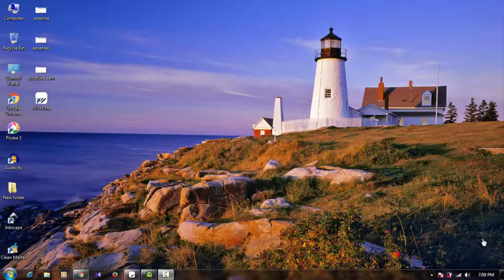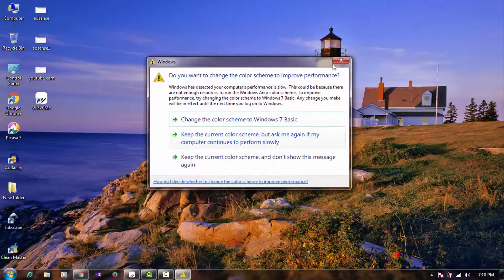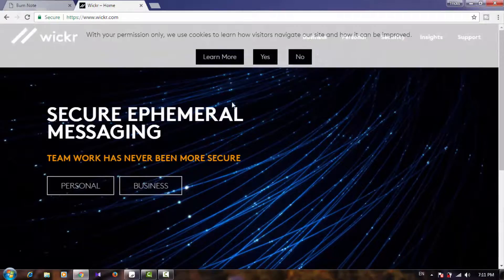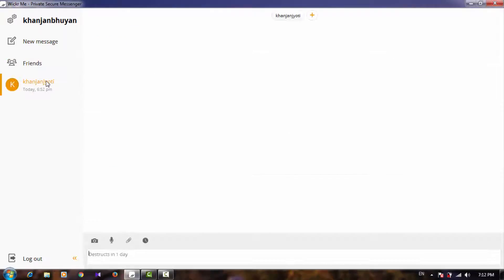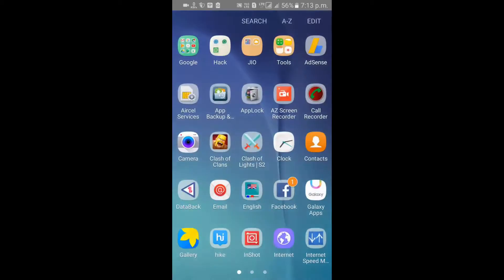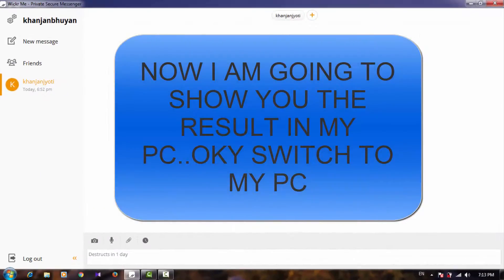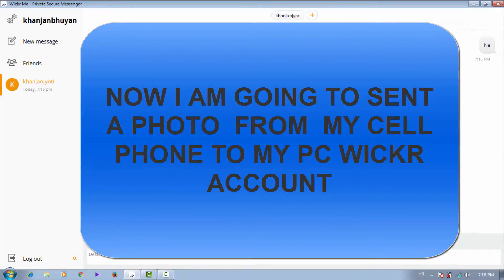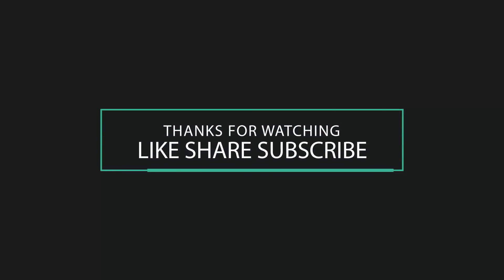How to send a secret message that self destructs(delete) | WICKR REVIEW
How to send message that delete automatically . Some time its important to delete some confidential messages or photos that you sent  to anyone. So use this apps and be safe and safe your love ones.
The name of this app is: WICKR